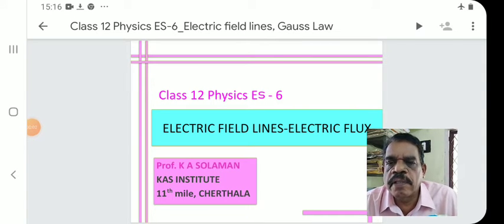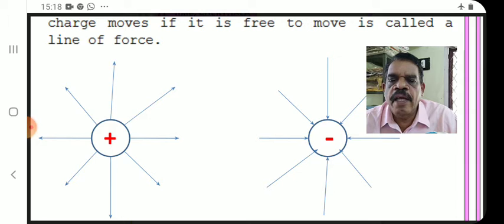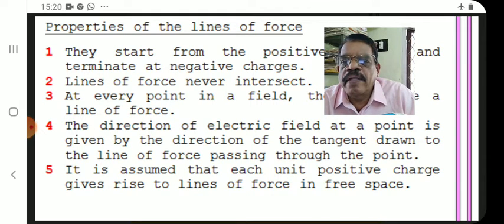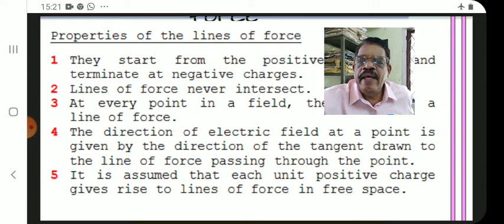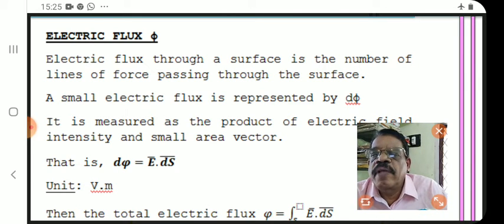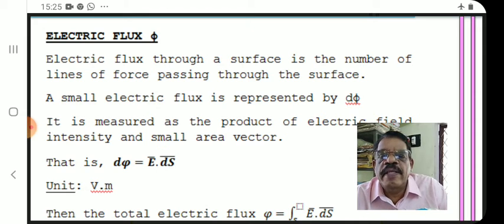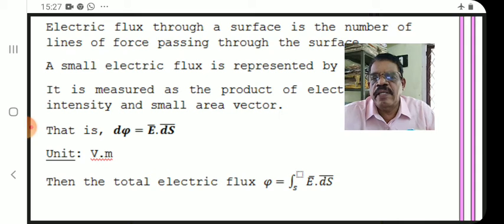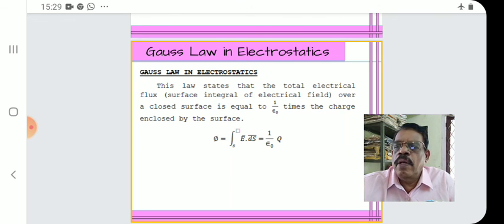Class 12 Physics ES- 6 electric field lines and Gauss law, prof k a Solaman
For CBSE HSC & ISC students